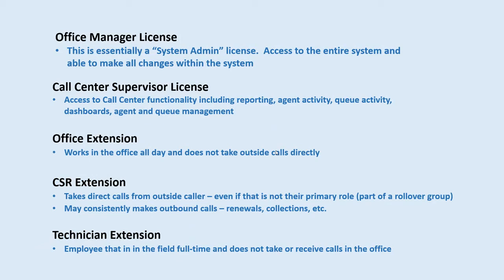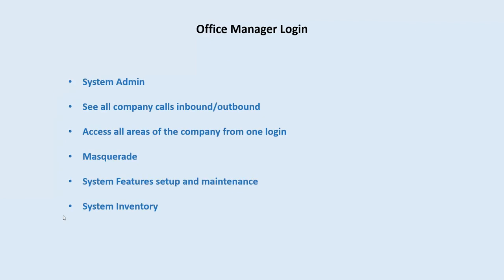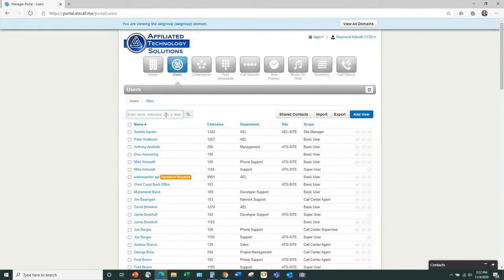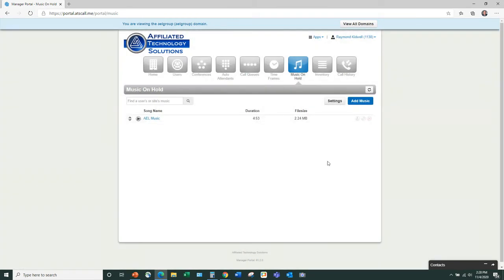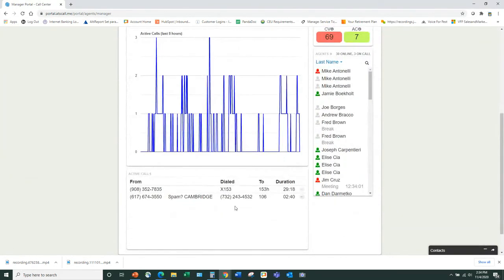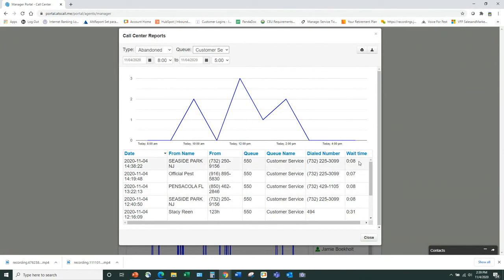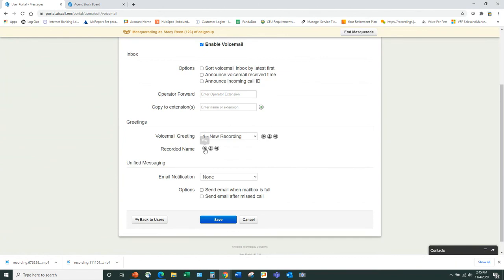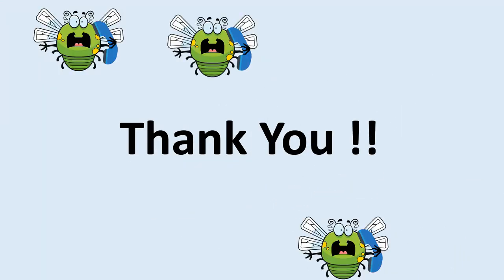PCO Phone System Demo